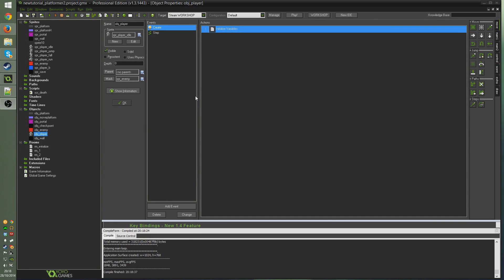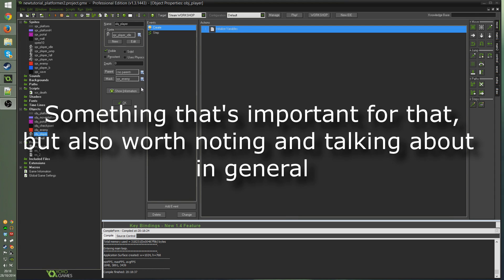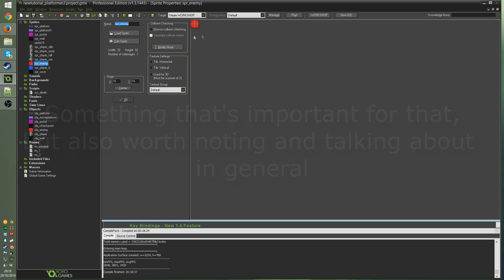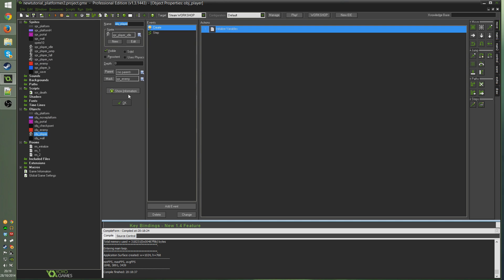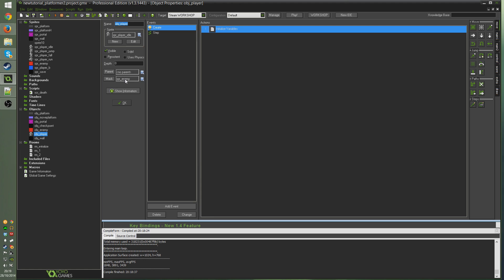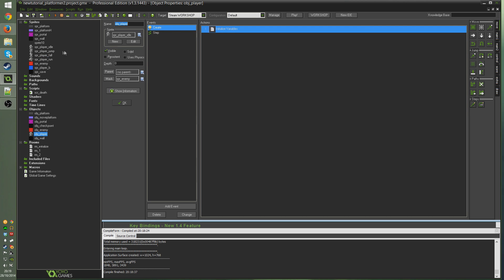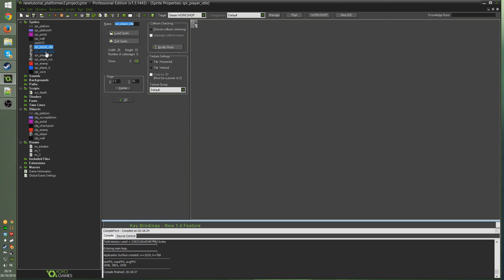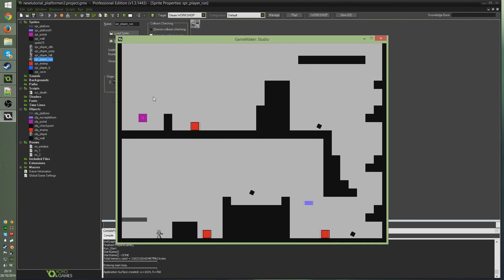Game Maker Studio: Collision Masks [Platformer]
Just an addendum to the previous video on animation set up.